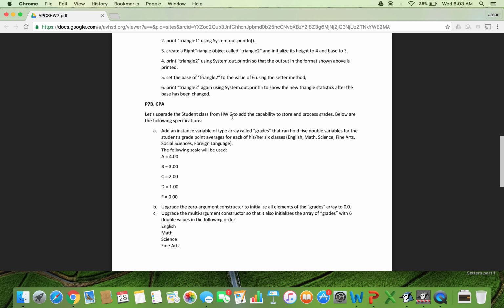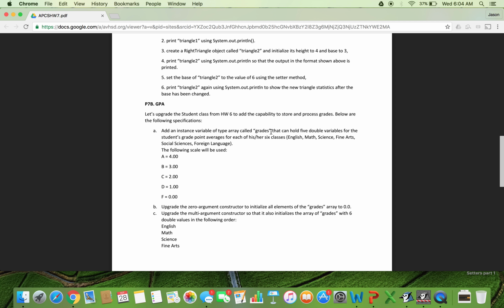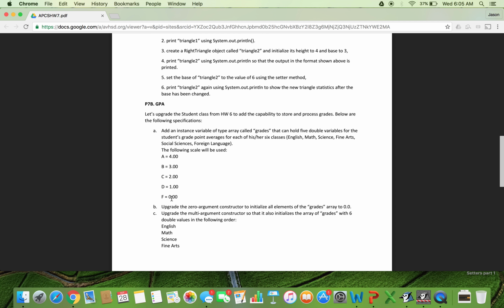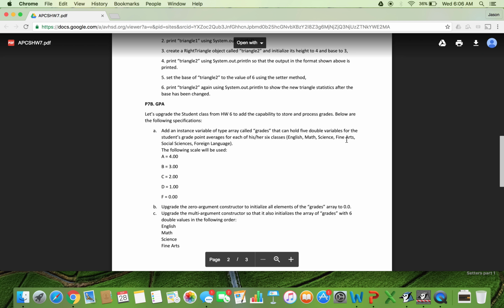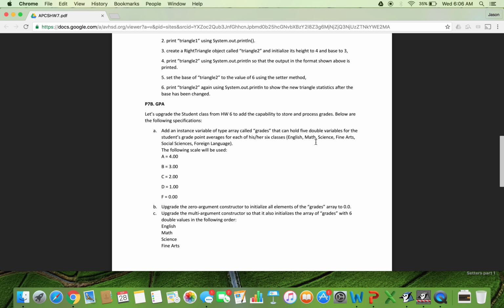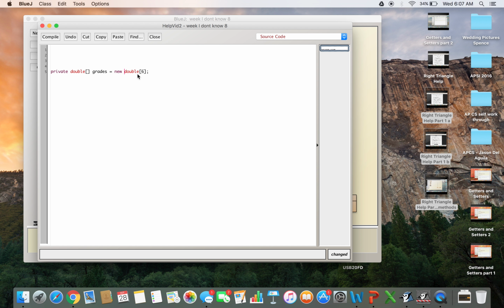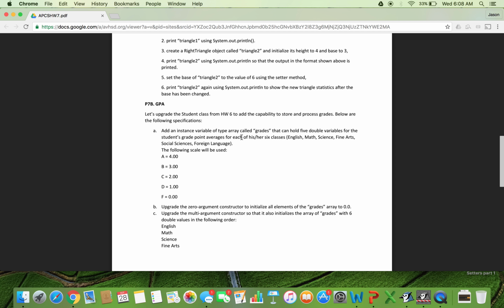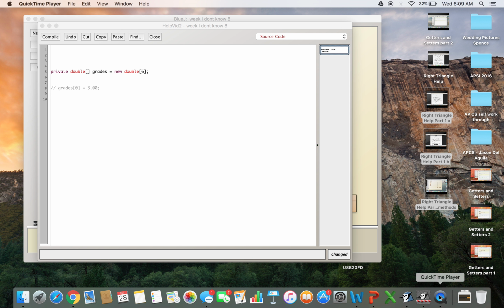GPA Help part 1